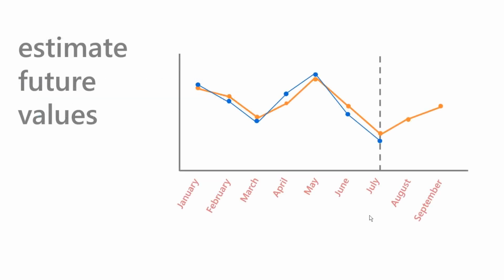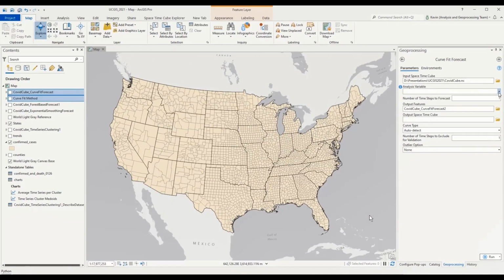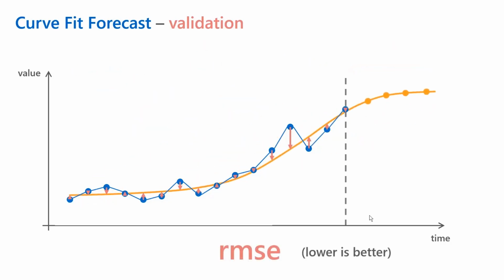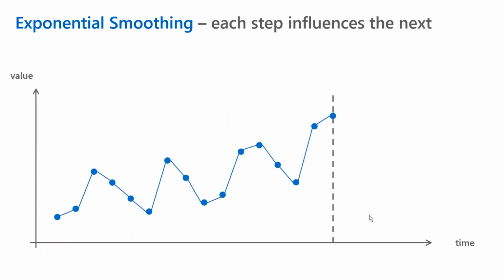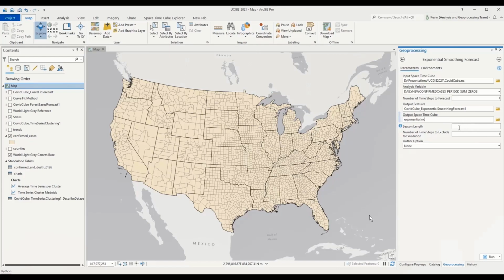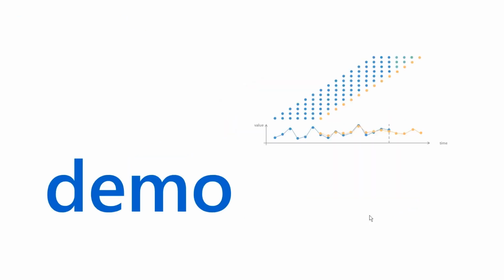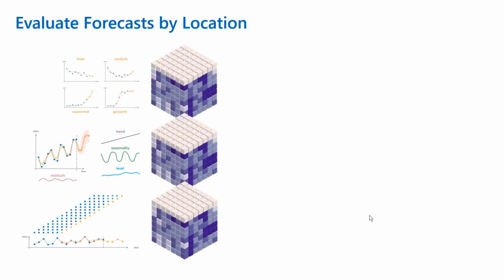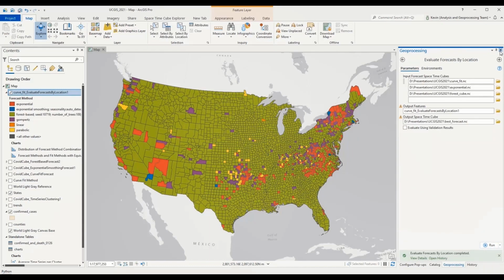Time Series Forecasting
For the first time in history, we are experiencing a global pandemic and analyzing it as it happens. Because the spread of any infectious disease occurs across space and time, spatial data scientists are at the forefront of the efforts to understand the novel coronavirus's spread and help inform and evaluate mitigation strategies. This workshop will explore various data science techniques for analyzing a global pandemic.

To view additional workshops presented in this workshop, please

Instructors: Dr. Este Geraghty, Chief Medical Officer and Health Solutions Director; Dr. Lauren Griffin, Product Specialist - Spatial Analysis; Dr. Kevin Butler, Product Development Engineer; Dr. Aileen Buckley, Senior Product Engineer - Living Atlas.